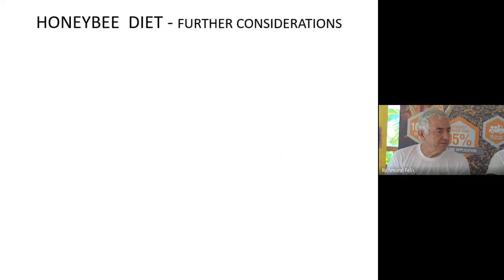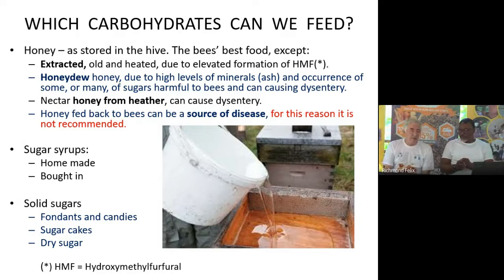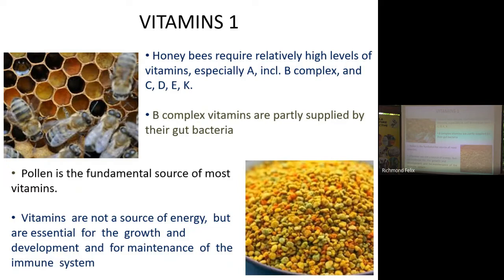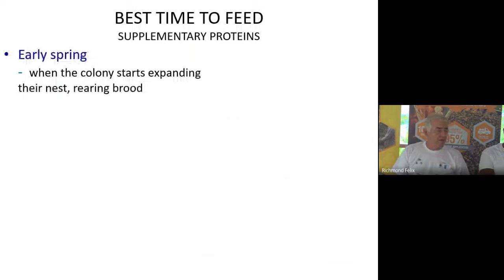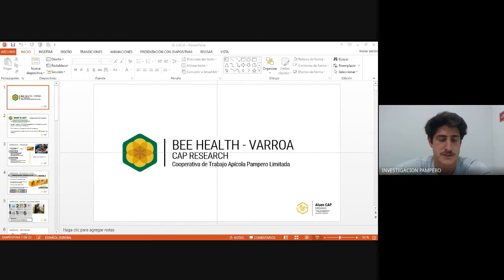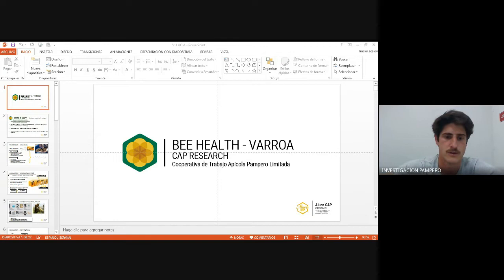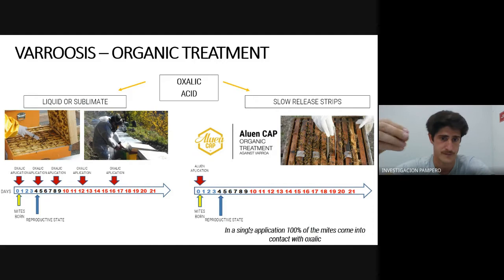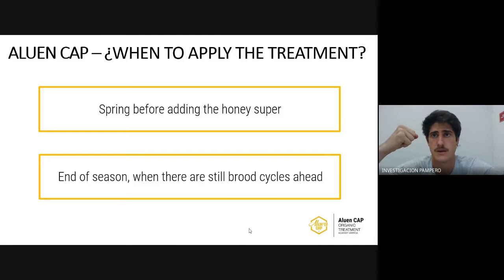Honey Show Lecture Series: Day #3 Queen Rearing, Integrated Pest Management 2021 12 08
Day three of the "Hewanorra Honey Show - Lecture Series", at the Iyanola Apiculture Collective Headquaters, Vigie, Castries, Saint Lucia.